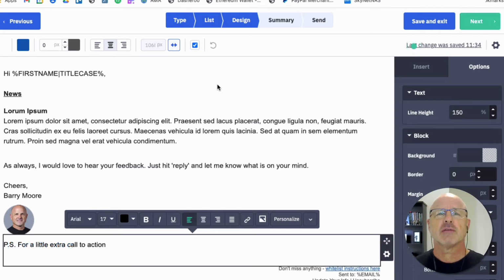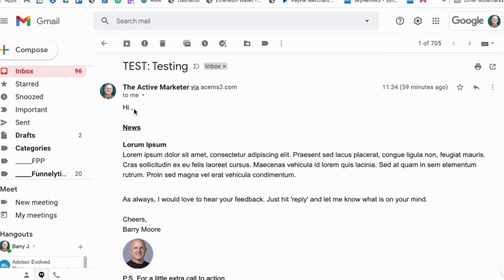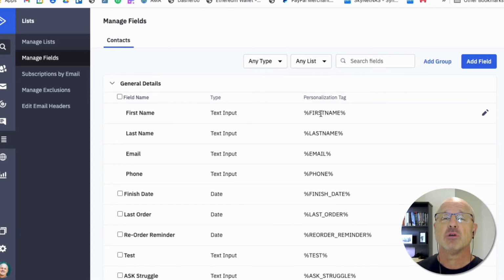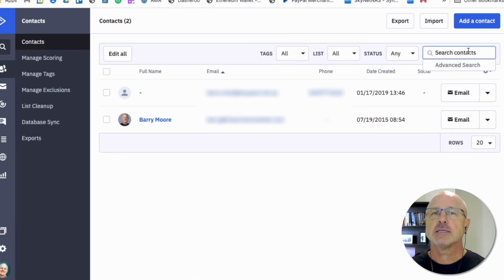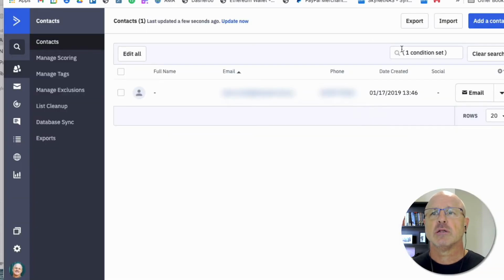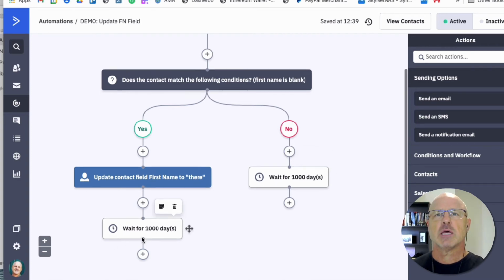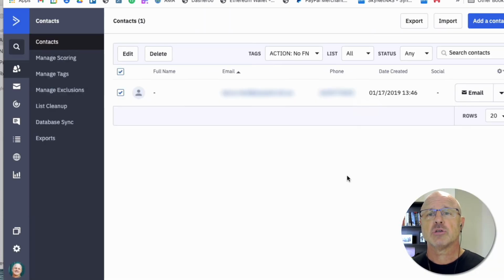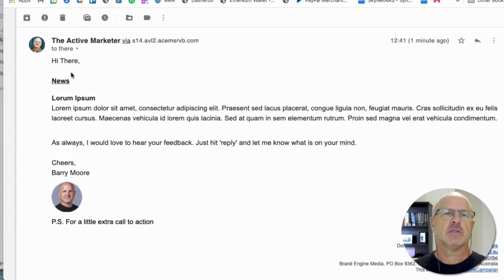"Hi There," - How To Set A Default Field Value In ActiveCampaign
Tactics Tuesday:

Avoid the "Hello ," faux pas when sending your outbound email in ActiveCampaign.

Setting a default value for the 'First Name' field and making sure everyone has a value in that field will help you avoid this amateurish and brand damaging mistake.

Watch this video to find out:

- How to set a default value for any new contacts
- Find any contacts missing information in this field
- Add a value to those current contacts that don't currently have one

If you would like comprehensive, easy to understand training on how to best use ActiveCampaign check out